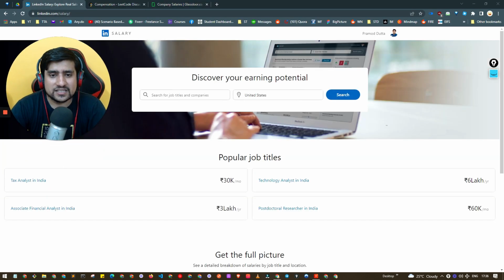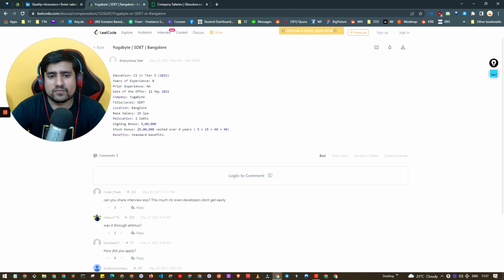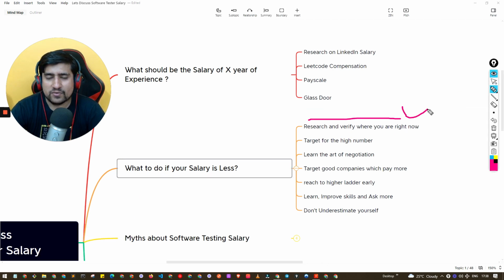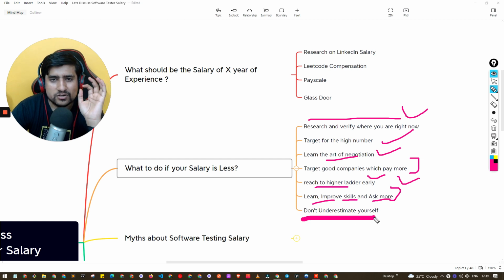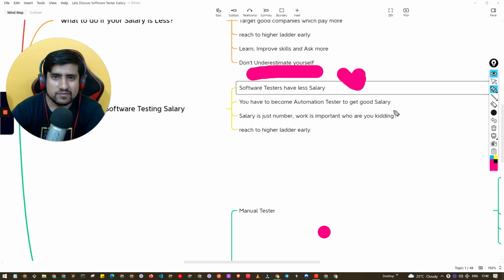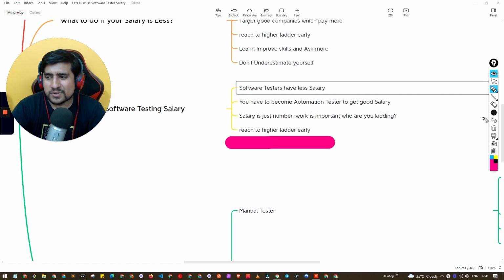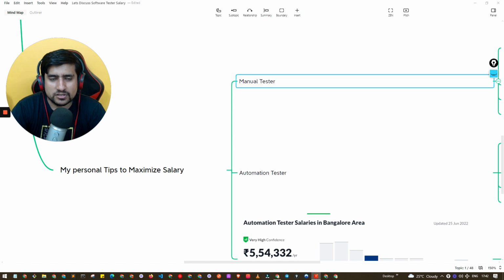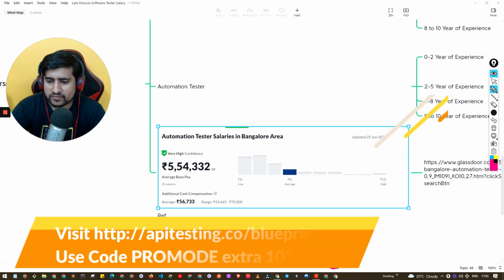How to Research & Myths about Software Tester Salary? | What Is the Salary of Software Tester?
Salary of Software Tester: In this video, we will discuss about the How to research about the Salary of Software Tester in India or USA. We will discuss about the following topics

Timestamp :
What Is the Salary of a Software Tester?
How to Research the Software Testers Salary? : 00:35
What is the salary of software tester in X years experience?  02:34
What to do in your Salary in Less? 03:34
Myths about the Software Testers Salary 04:34

🚀 BONUS VIDEO 🚀